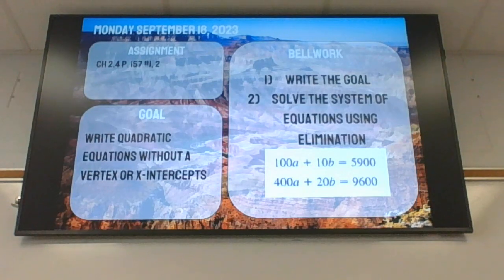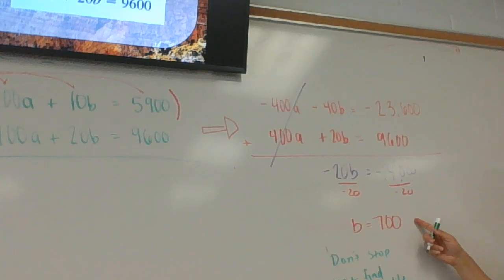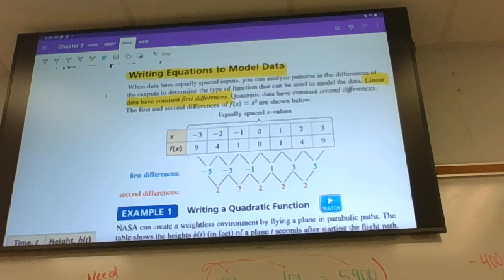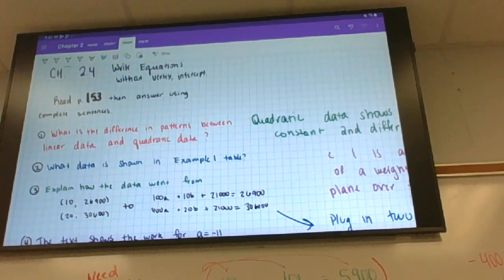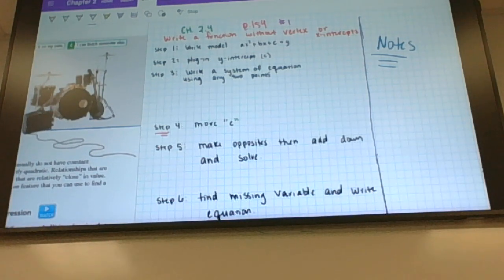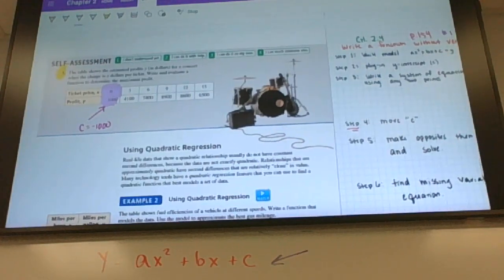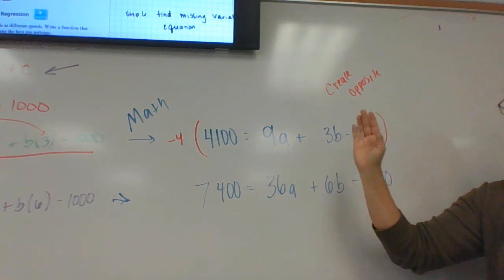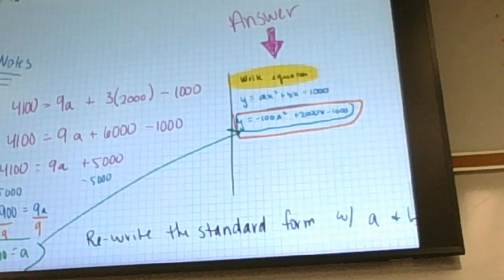Write Quad no vertex or intercept PAM 3